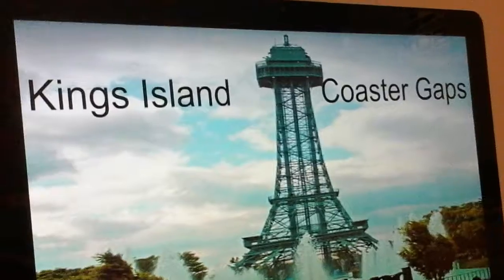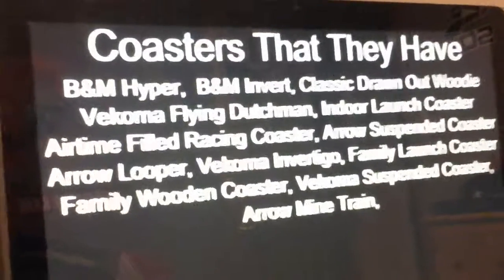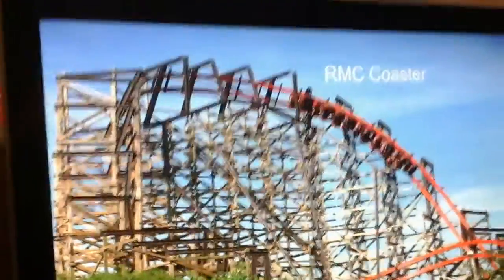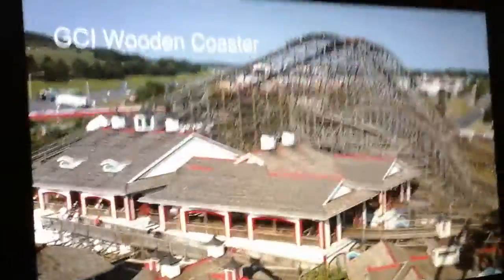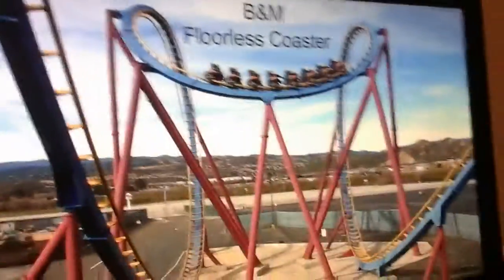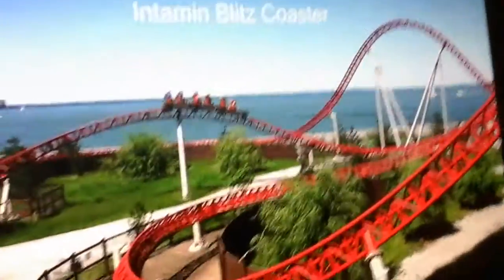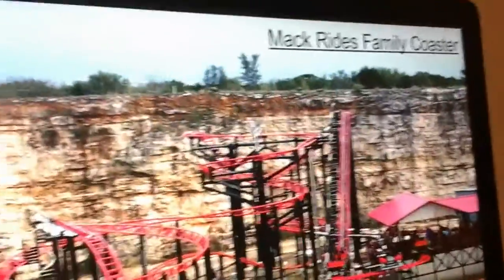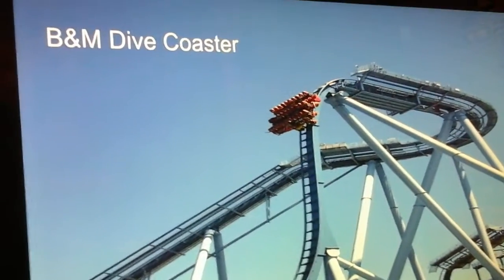Kings island Coaster Gaps